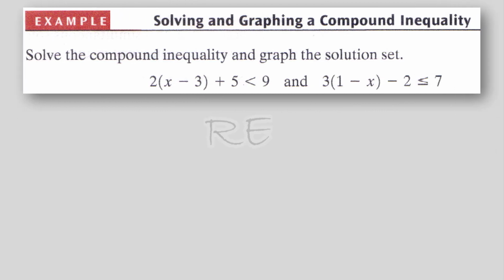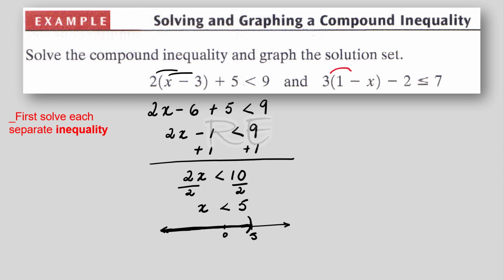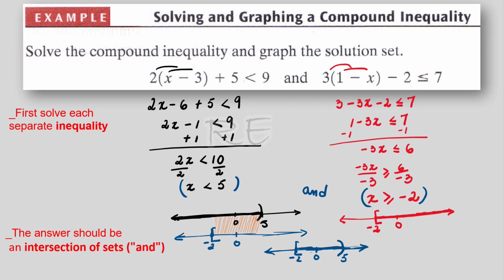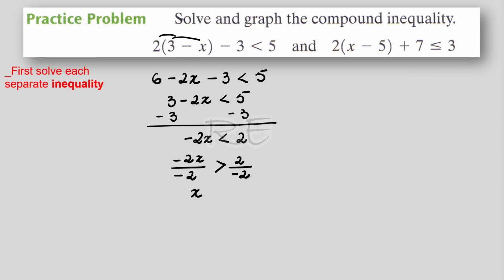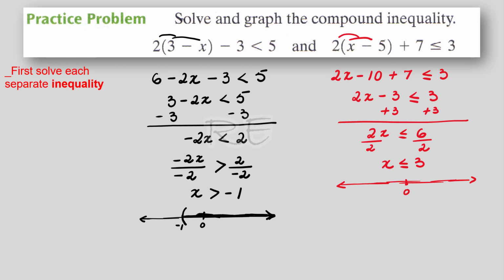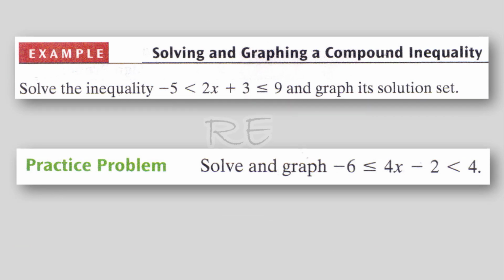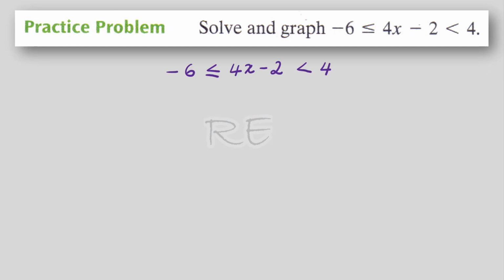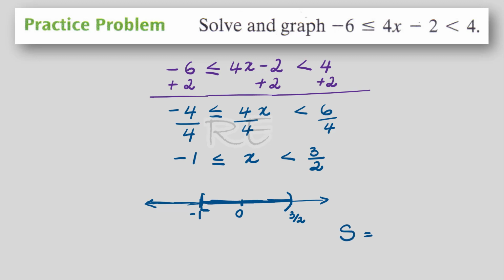Math 14 2014 S 1.6 Linear Inequalities Video 4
Solving and graphing a compound inequality, Solving and graphing a compound inequality connected with " and "